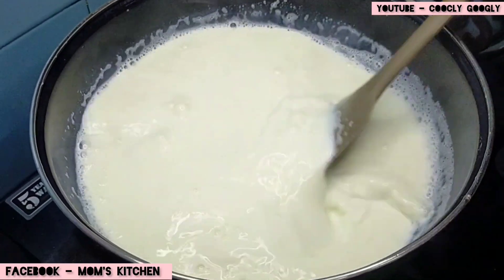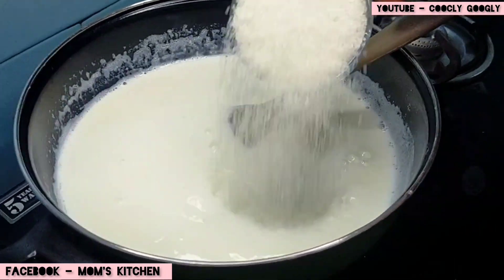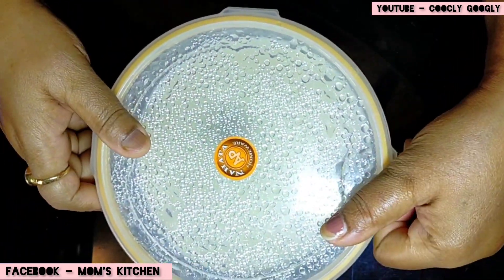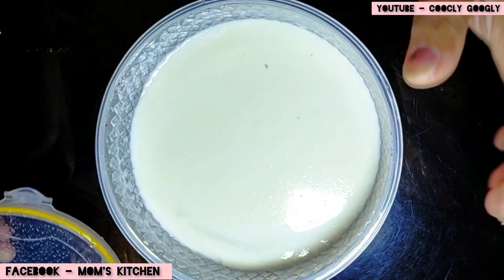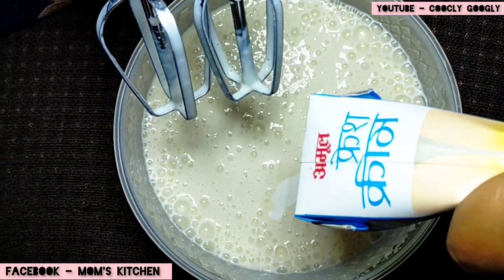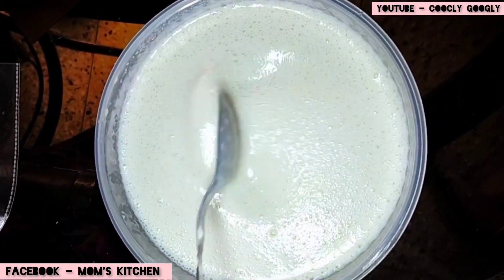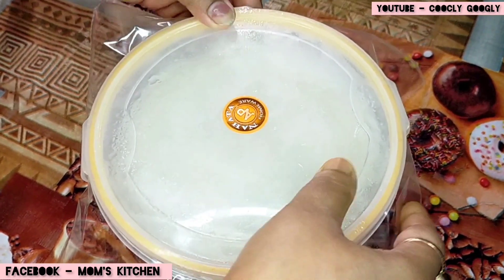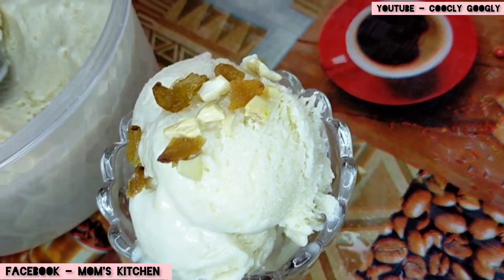ভ্যানিলা আইসক্রিম•VANILLA ICE-CREAM IN JUST 5 MINUTES•SOFT CREAMY ICECREAM•HOMEMADE EGGLESS ICECREAM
Hello everyone,

Welcome to your favorite COOCLY GOOGLY channel. Hopefully,  you and your family liked my previous recipes. All of my them were easy and simple to follow.
 if you are new to my channel then please do *subscribe* and *hit the bell icon* this  is a channel made for you learn easy yet delicious recipes in each and every video of mine you will find new mouthwatering dishes cooked in a very easy way hope you enjoy.
Today's recipe is very easy and interesting. Do try it and share your experience and feedback in comments section.